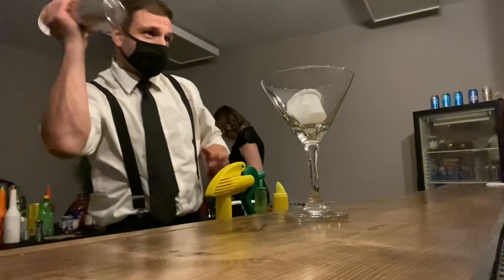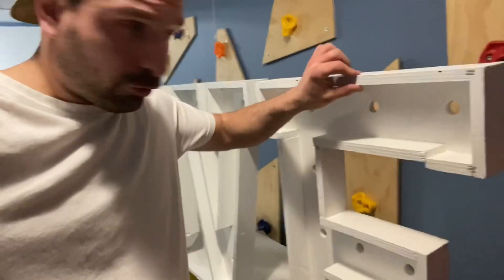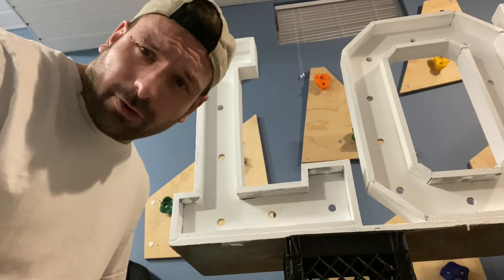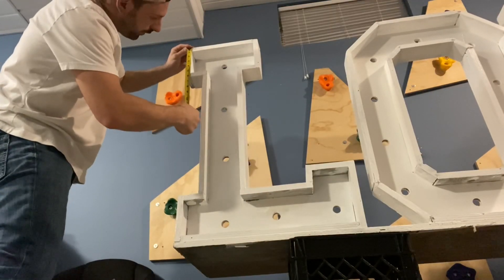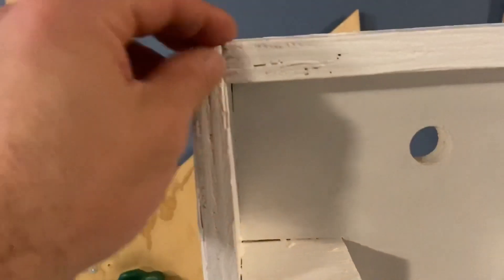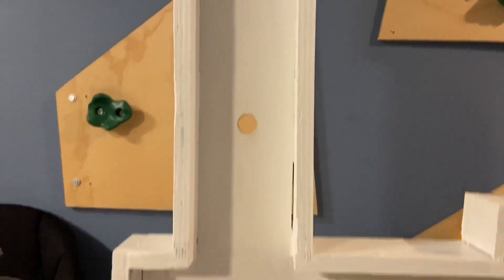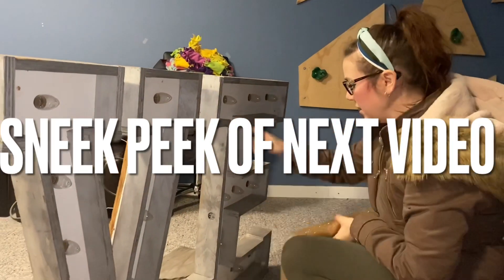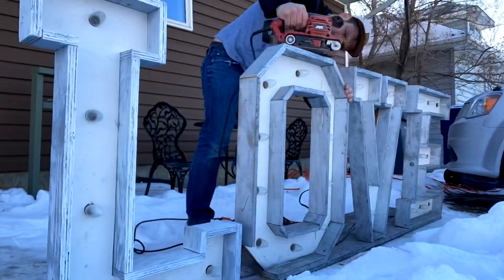DIY Marquee Love Letters With Lights - Wedding Build With Measurements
If you want to make these letters yourself I made the measurement file, 3d video and cnc (.DXF) file that you can download on my Etsy store:

Building any wooden alphabet letter is now a breeze as we have created walkthroughs, product lists, cnc files, measurement guides to help you build a diy letters with lights for your wedding or rental business.

It’s all here. Every link is to a separate letter. Show some support to my channel and purchase some!
Marquee Letter V Blueprints:coming soon
Marquee Letter W Blueprints:coming soon
Marquee Letter X Blueprints:coming soon
Marquee Letter Y Blueprints:coming soon
Marquee Letter Z

Also if you're ready to take the deep dive into the letter business we have made a Complete Commercial Download with CNC machine cut files, construction guide and a marketing stock photo archive for advertising:

3. Once You Make The DIY Photo Booth Learn How To Market Them